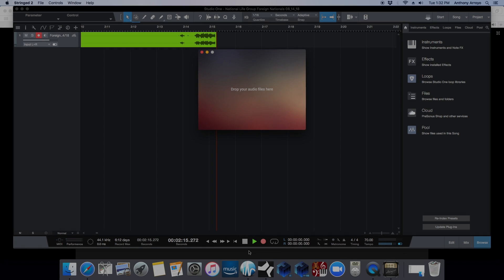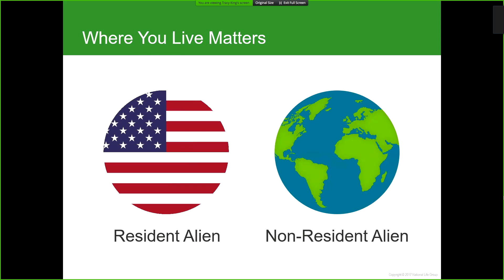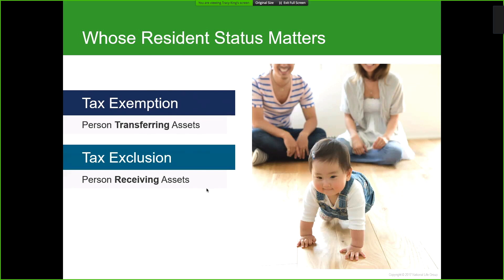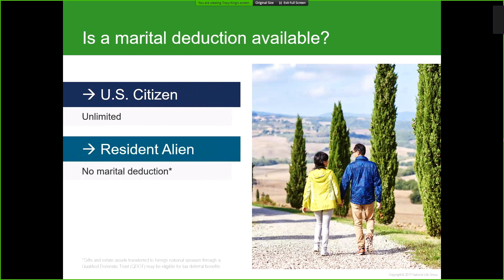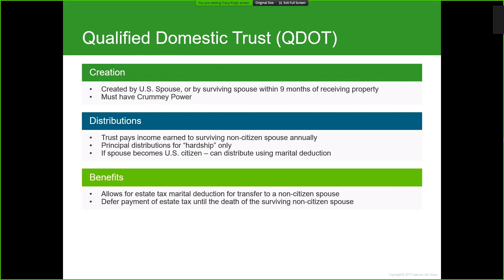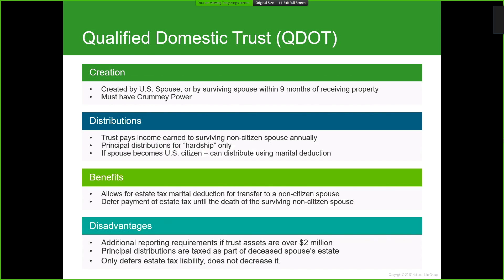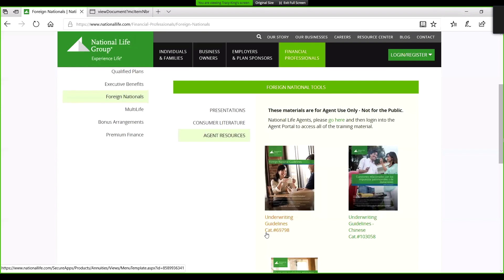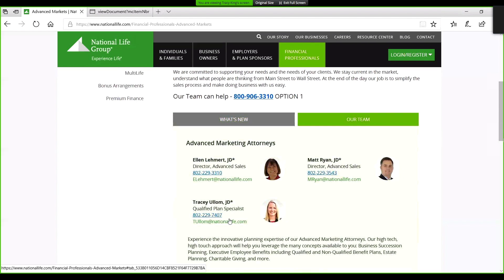NLG, Foreign Nationals